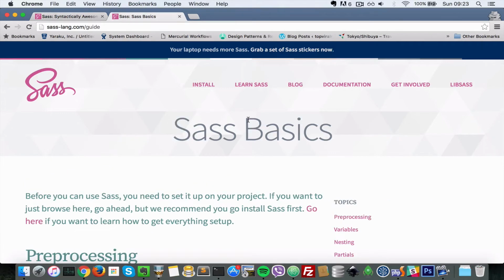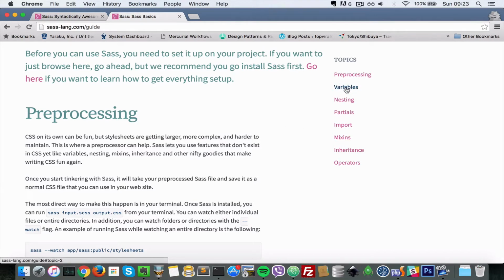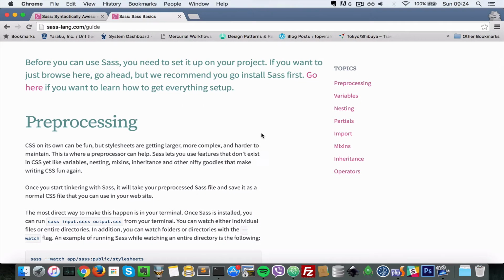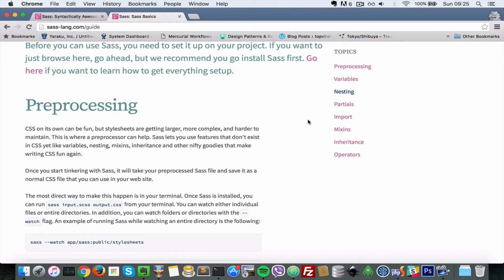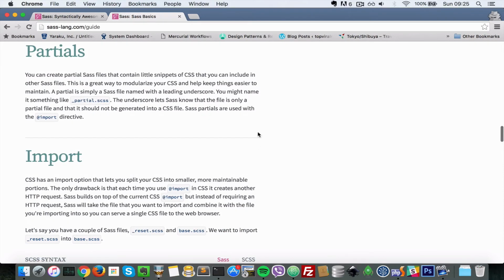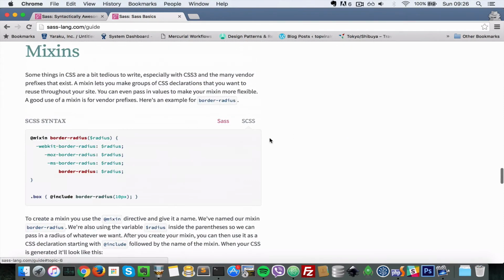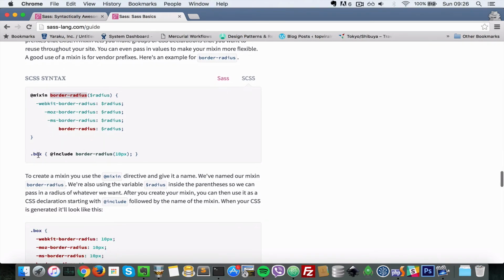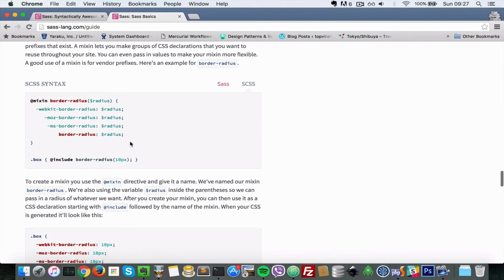What is Sass or Scss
What is Sass or Scss. Its an awesome css preprocessor.